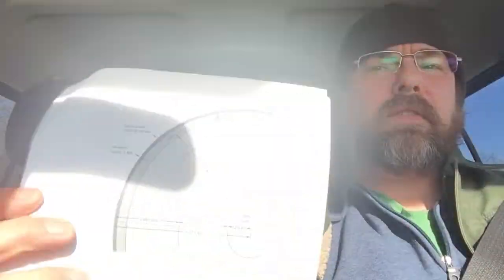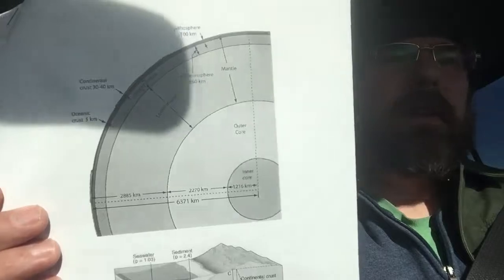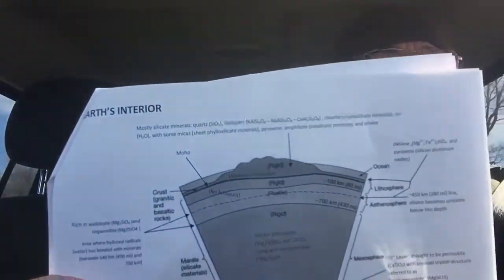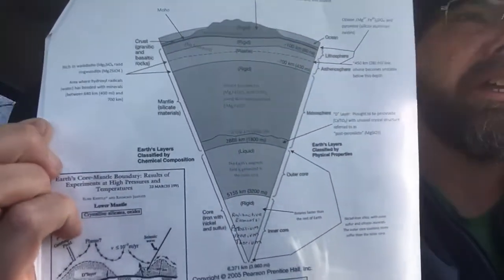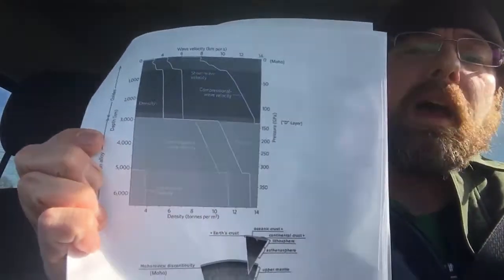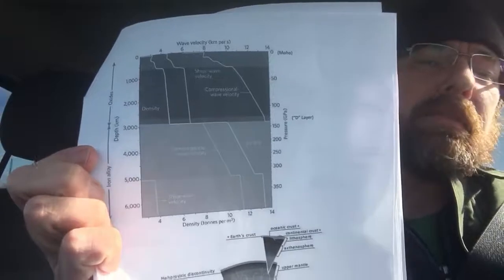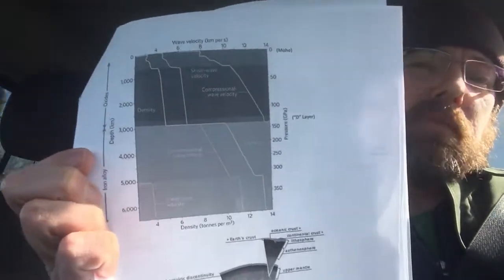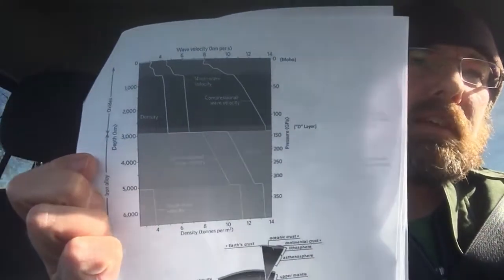Geo-Rant 20: Composition of Earth's interior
In Geo-Rant 19, I explained how we know the interior of the Earth.  In this episode I talk about what we think it's made of.